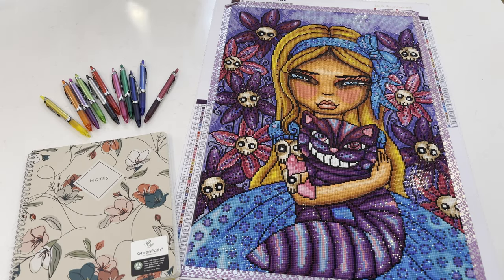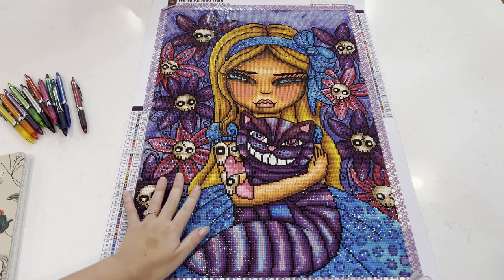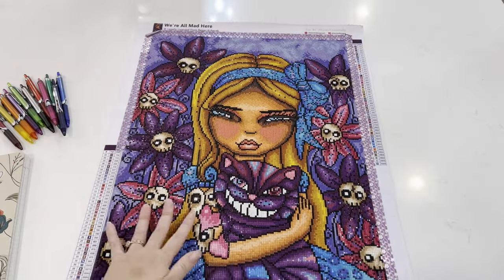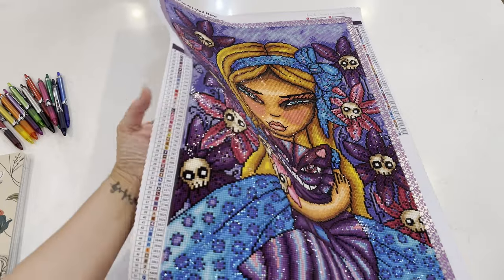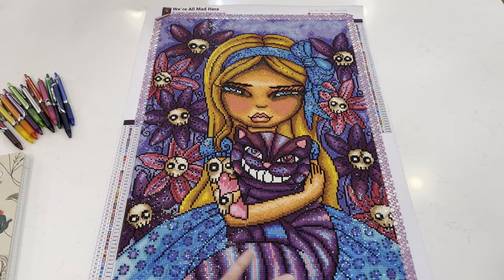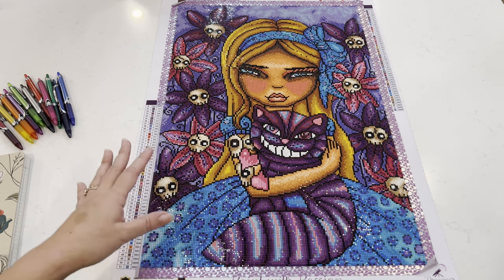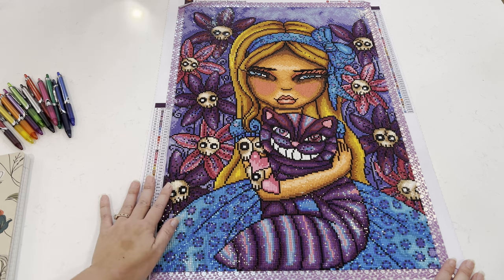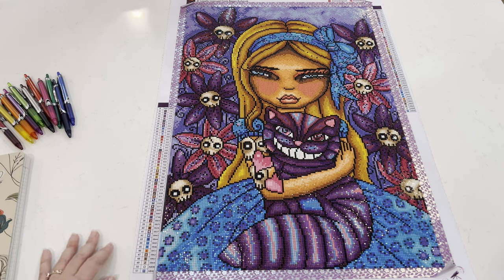We're All Mad Here Post Review | Dreamer Designs Diamond Painting | aliceinawinterwonderland Event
Hey Guys!

I finally completed my second diamond painting for 2023 and I am super excited to share it with all of you. Here she is in all of her beautiful glory... "We're All Mad Here" by Regan Kubecek from Dreamer Designs. Finished with the aliceinawinterwonderland event. Now on to the next❤️

💎 My Etsy Shop

❤️❤️❤️ Lei